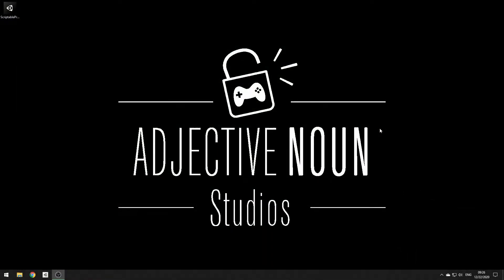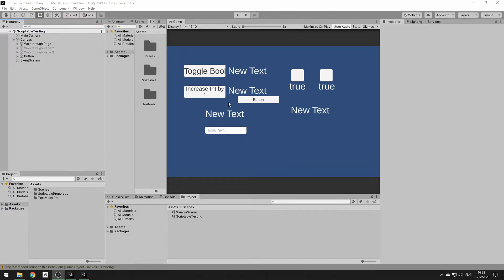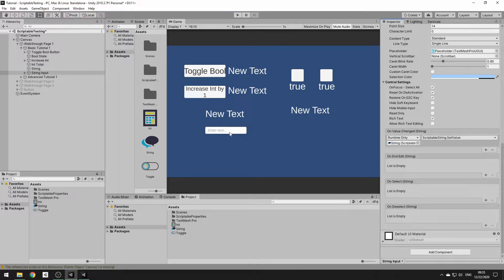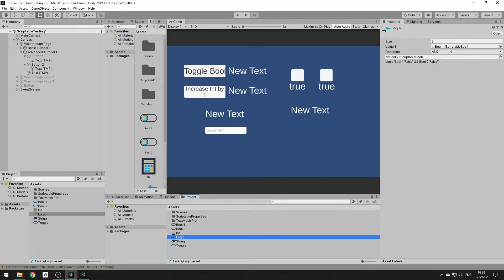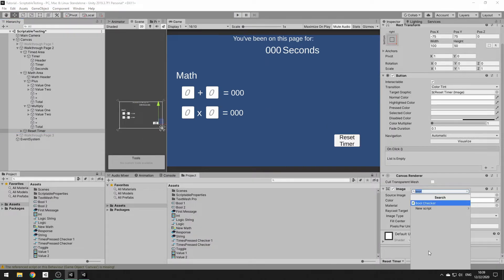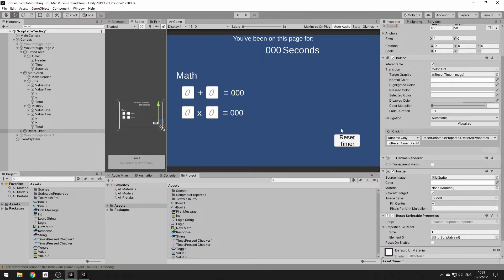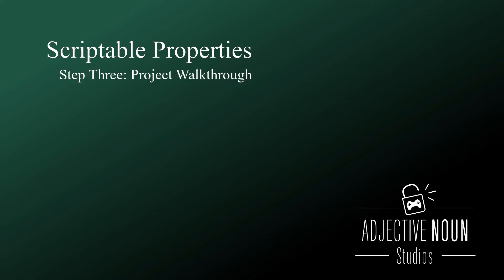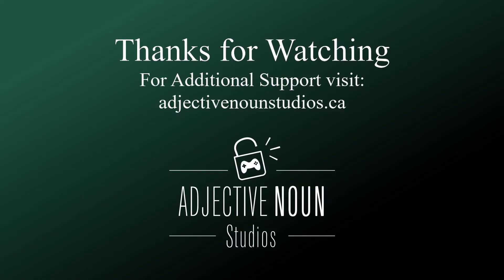Properties Walkthough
Scriptable Properties introduces an easy to use system to create, compare, modify, and store basic data types through scriptable objects. Using this system developers can easily setup UI and gameplay systems without the need for additional scripting.

Scriptable Properties provides code for creating bool, integer, float, and string scriptable objects that are fully accessible through Unity’s event systems. Each data type includes its own object from running comparisons including logic for AND, OR, EQUALS, greater than, and less than. With the variety we offer, we aim to bridge that gap between design and code.

Supporting scripts are included for printing properties to text fields, running events on comparisons, and editing the object's properties.